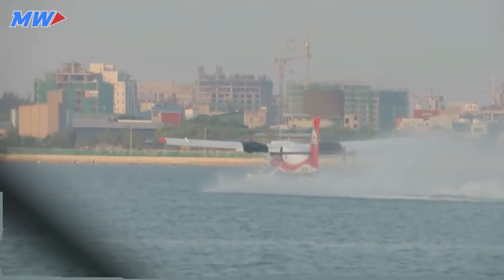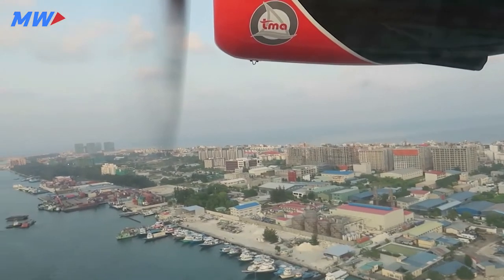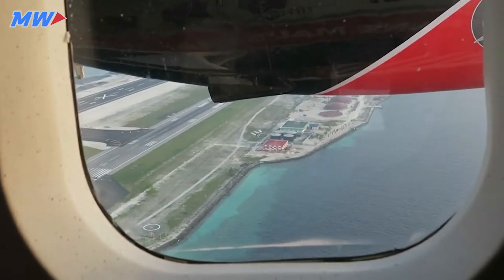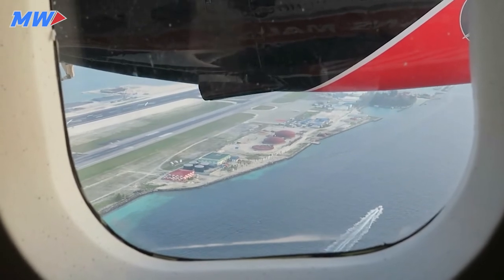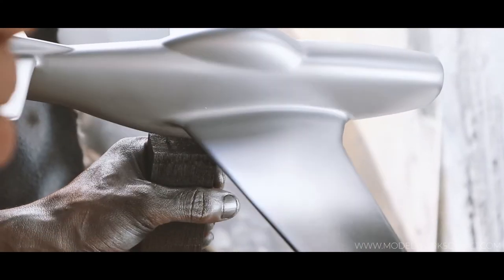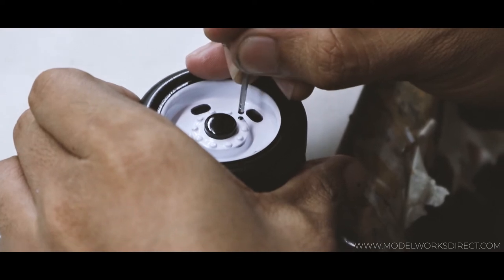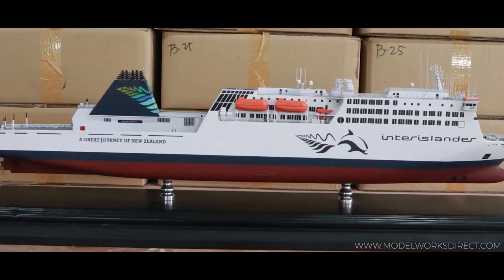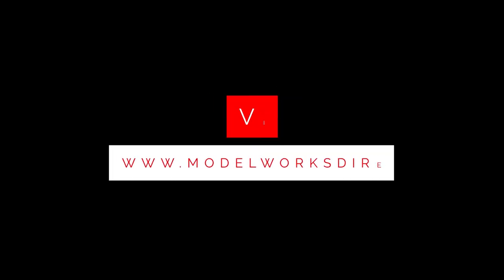Twin Otter Floating Airplane De Havilland Canada DHC-6 Desktop Model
Replica Aircraft Model of Trans-Maldivian Airways.  100% handmade model replicated from photos using composite materials. World Renown Sea Plane Airlines serving  the Maldives with the Larges seaplane fleet.

👇 Toll-Free
➥ 1-844-8MODELS